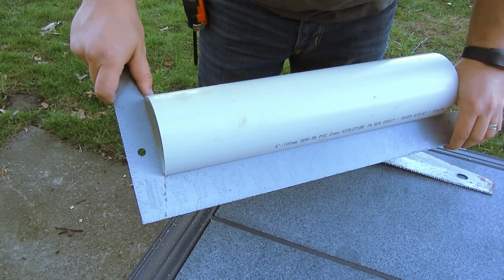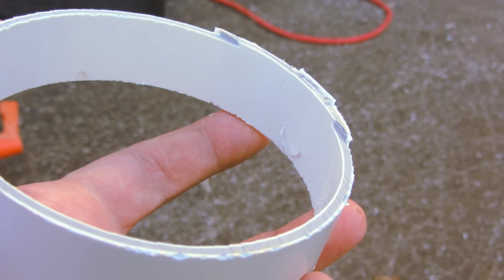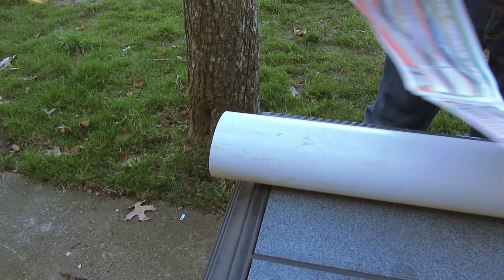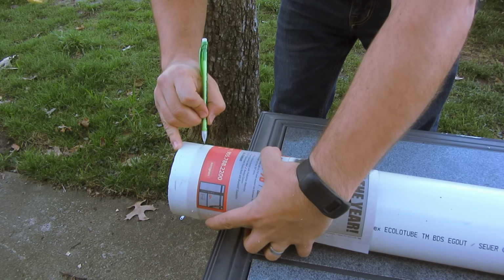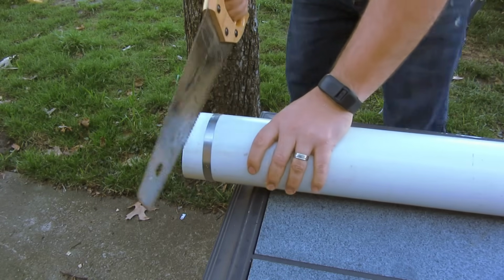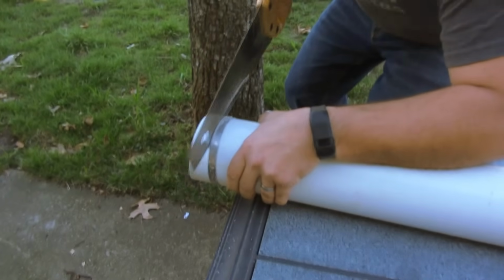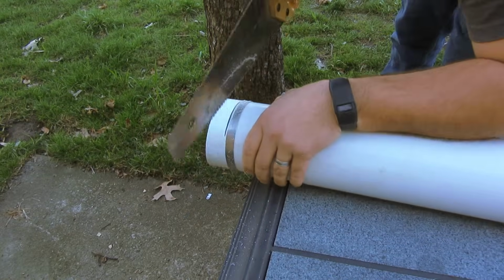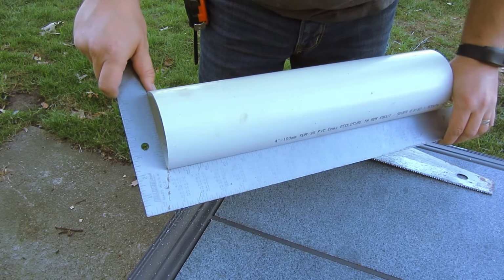How to Cut PVC or ABS Pipe Straight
Cutting large, plastic (PVC or ABS) sewer pipe straight and square can be challenging, especially without power tools, but it can be done. Here I show you how to do it.

If this has helped you, please consider donating. Any amount is helpful.

You can buy 4" hose clamps (as I used in the video) on Amazon:

0:00 Intro
0:15 Miter saw
0:50 Hand saw
2:51 Results